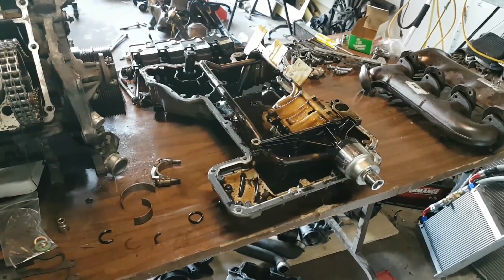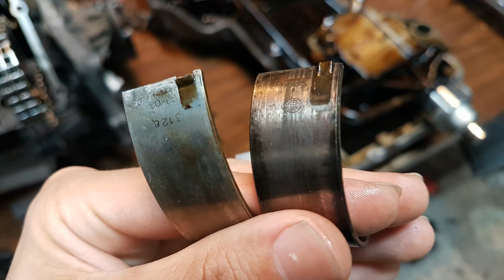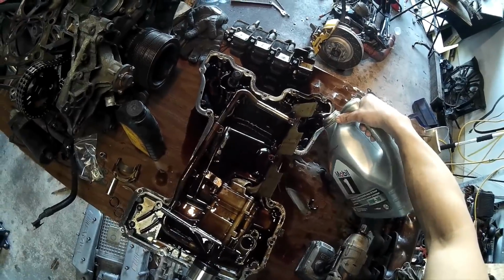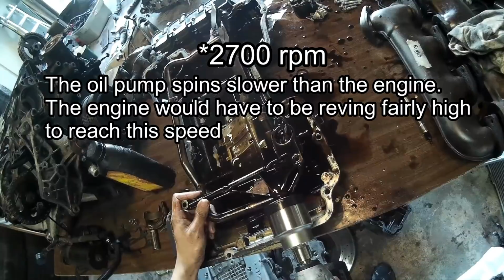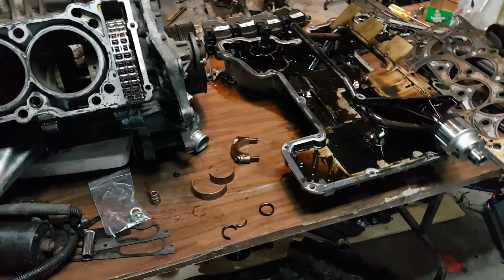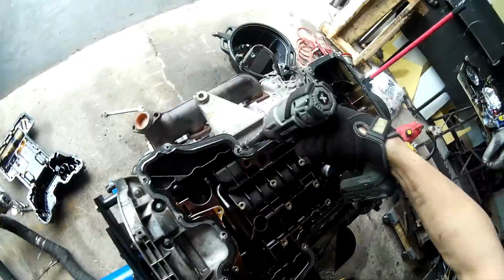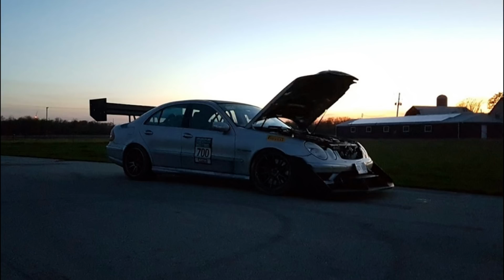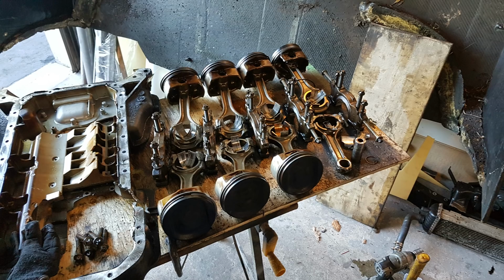Bad O-Ring, Spun Bearing Again! On 2nd AMG Engine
I pulled this 2nd engine apart to replace that oil collector o-ring, expecting it to be a clean engine. To my surprise there was the same thing going on in that engine as well. This ones from a 2006 CLS 55. I'm obviously concerned at this point because I blew one engine because of this and the 2nd one has the same thing going on. I'll keep asking people and see if I find something on the topic but if any of you guys find out something, let me know as well.